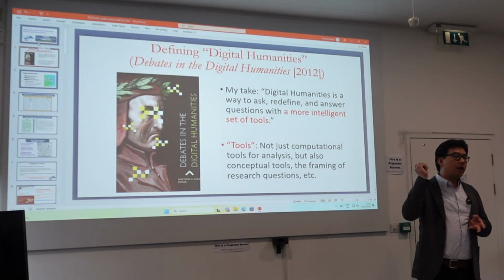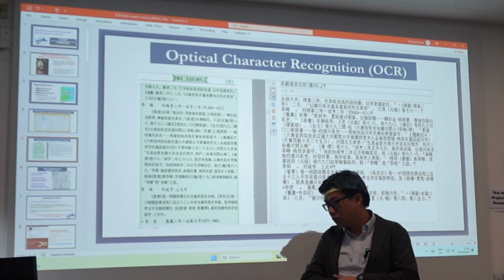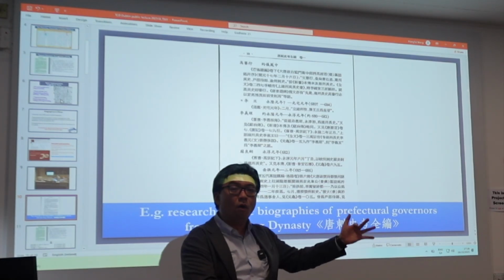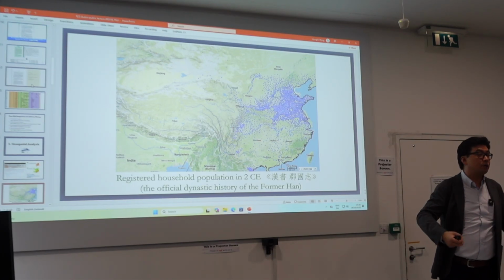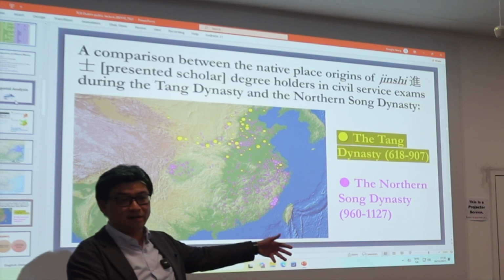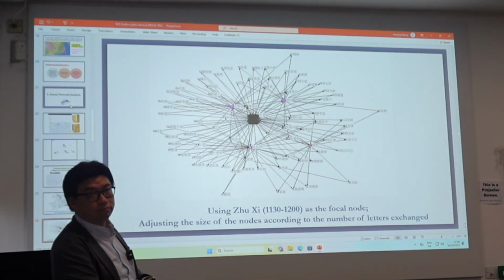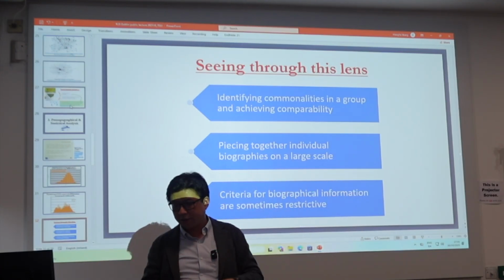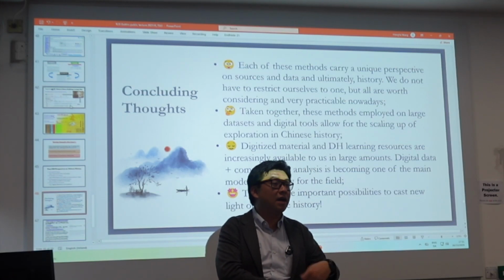Lik-Hang-Tsui (CityU HK) -- Digital Humanities for China’s Past: Four Perspectives with Data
Digital Humanities for China’s Past: Four Perspectives with Data
Speaker: Prof. Lik Hang Tsui
Date: Thursday, 16th October 2025, 5pm - 6pm

The digitization of historical information and the digital humanities paradigm enable new and fruitful explorations across various historical periods and regions, including unique challenges and opportunities presented by different linguistic and textual traditions. This lecture, intended for newcomers to digital research on Chinese history, will showcase approaches for harnessing digital technologies in the study of Chinese history, while highlighting the applicability and implications of these methods. This data-driven line of inquiry is transforming knowledge discovery for the interpretation of the long span of Chinese history and serves as an excellent interface for interdisciplinary collaboration across the humanities and other fields.

Lik Hang Tsui is an Associate Professor in the Department of Chinese and History at the City University of Hong Kong, where he is also the Associate Director of the Talent and Education Development Office. Prior to joining CityU, he worked as a Departmental Lecturer in Classical Chinese at the University of Oxford and as a Postdoctoral Fellow at Harvard University with the China Biographical Database (CBDB). He has published on middle period Chinese history, especially on epistolary culture and urban history, as well as on digital humanities methods for studying Chinese history. He is a Fellow of both the Royal Historical Society and the Royal Asiatic Society of Great Britain and Ireland. He has also held fellowships at Academia Sinica in Taiwan, Max Planck Institute for the History of Science in Berlin, and University of Western Australia in Perth. Tsui co-edits book reviews for Cultural History and serves as an associate editor for IJHAC: A Journal of Digital Humanities. He is also the co-convenor of the Digital Learning and Literacy cluster in his College in CityU.